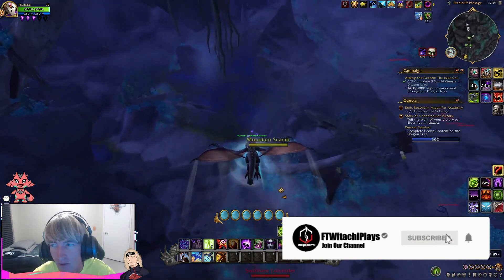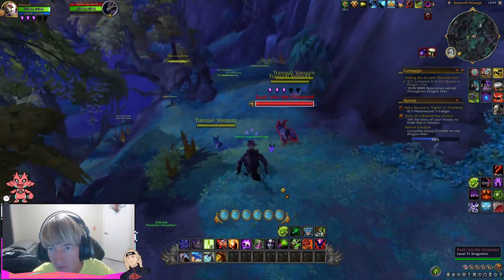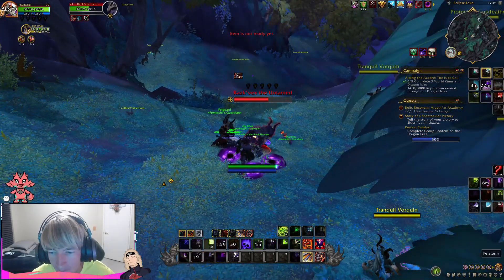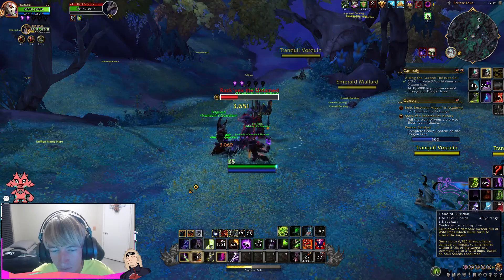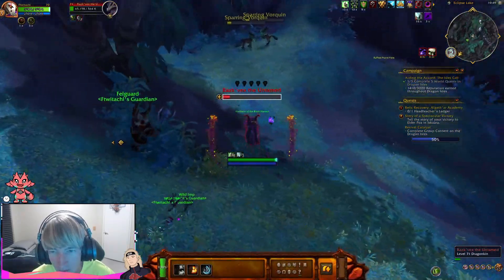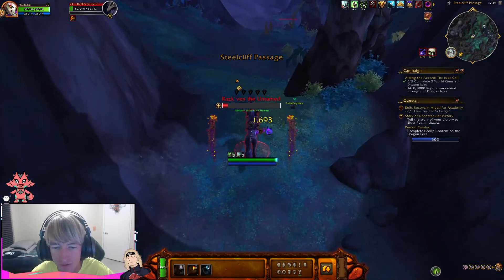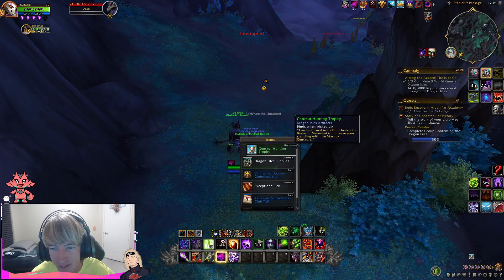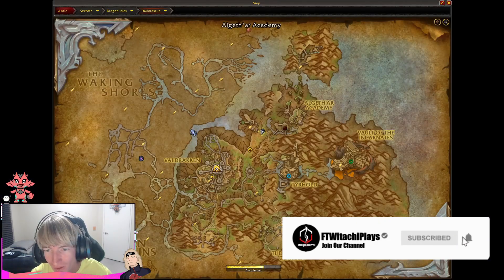HOW TO GET THE RENEWED PROTO DRAKE CLUB TAIL COSMETIC | WORLD OF WARCRAFT 🎮🎮🎮